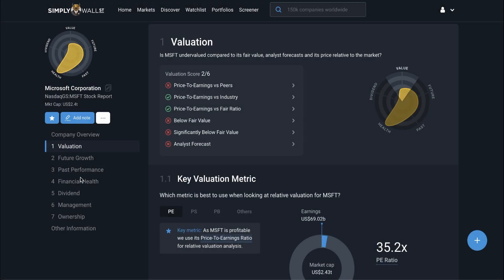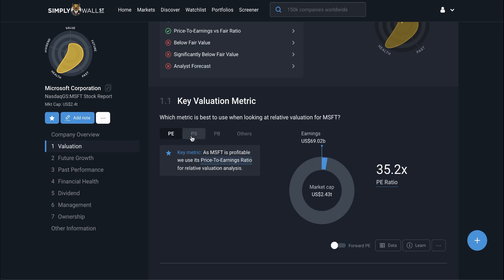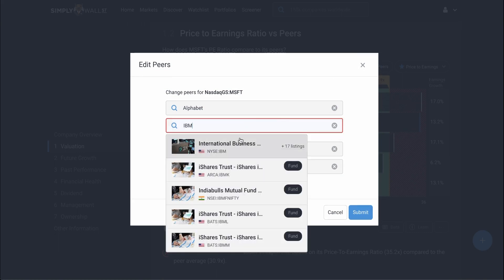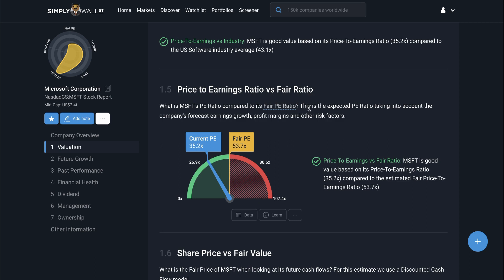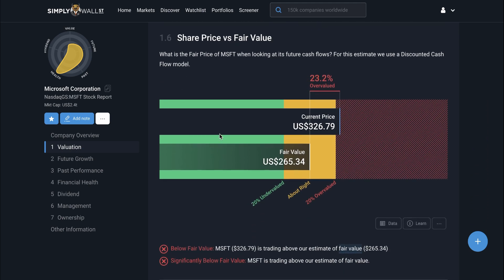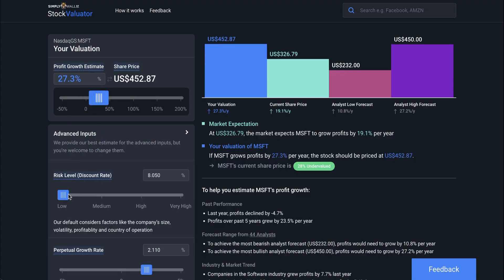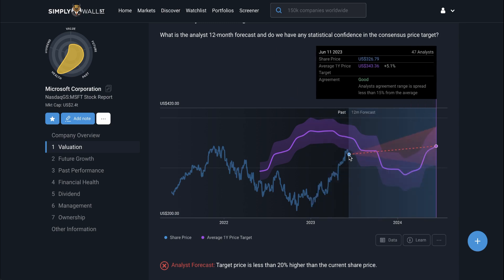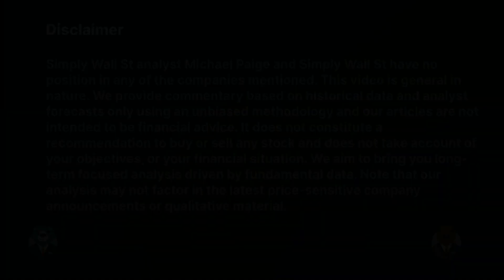How to use the Simply Wall St Valuation section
Whether you need a quick overview or in-depth information, our new Valuation section within the company report has got you covered.

While we still conduct 6 valuation analysis checks against virtually every listed stock, we have made substantial improvements to those existing checks. The new analysis gives you an even better idea of whether a company is potentially overvalued or undervalued.

There are two main techniques for valuing companies; relative and intrinsic valuation. Both have a place and offer different perspectives on the value of a company. Simply Wall St uses both methods, incorporating them into the checks that form the valuation arm of our snowflake.

Relative valuation uses ratios (known as multiples), and compares them to other groups of companies. An easy way to think about this is comparing the price of one product, to the price of similar, or comparable products.

Intrinsic valuation focuses on fundamentals of the company itself, and is generally more involved. As it sounds, this gives us an estimate of the underlying value of the company based on certain assumptions and inputs.

You can review our valuation analysis on any stock in your portfolio on the Simply Wall St platform